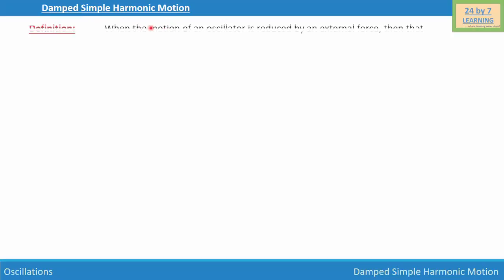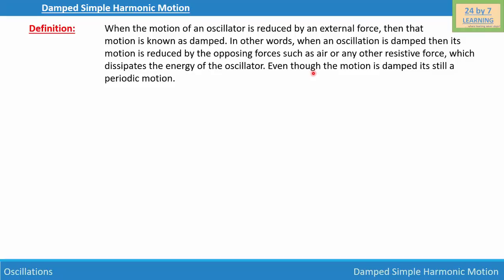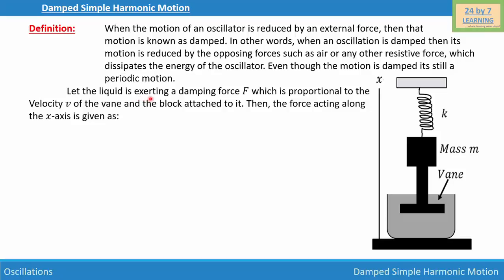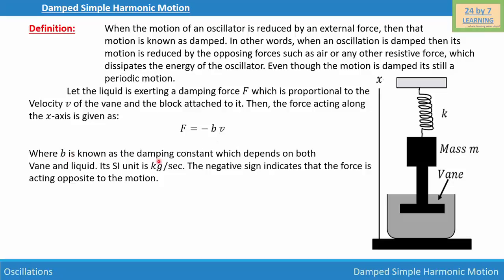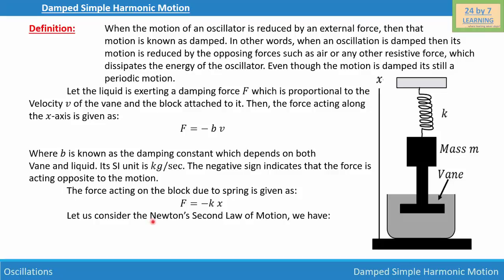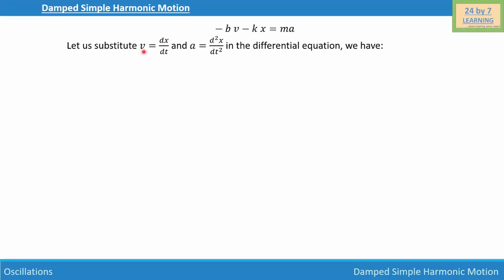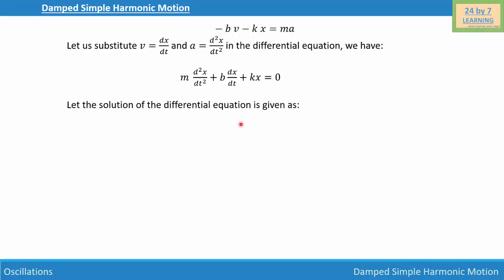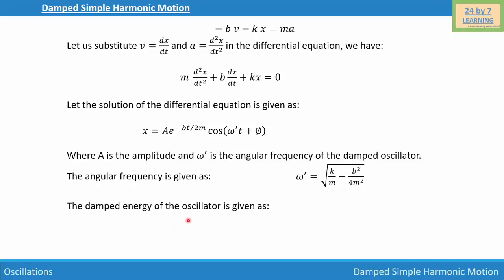Damped Simple Harmonic Motion I Oscillations I Grade 11 I Physics I 24by7learning.com